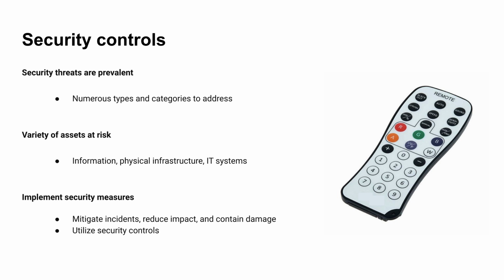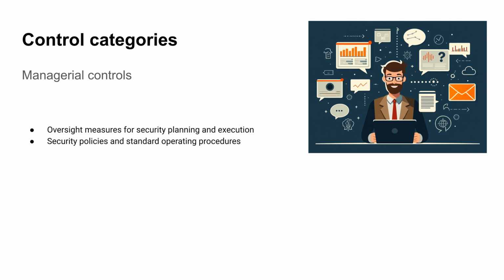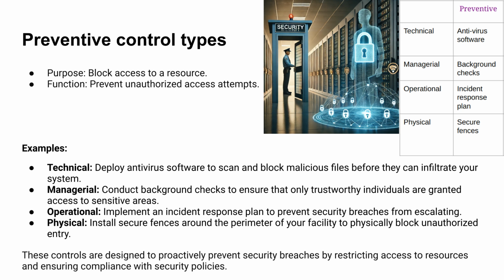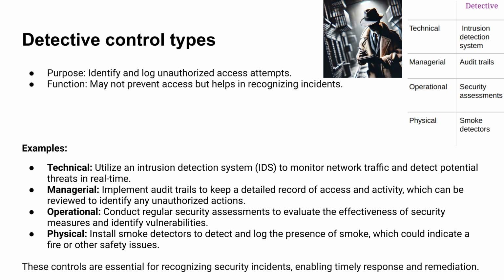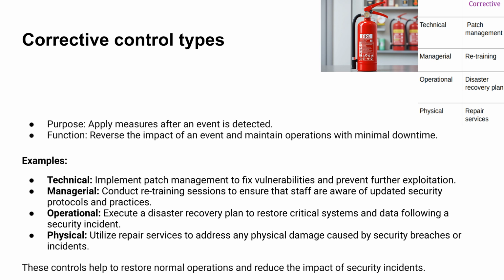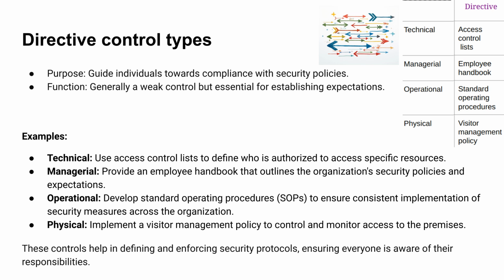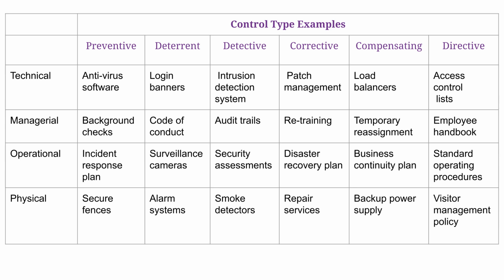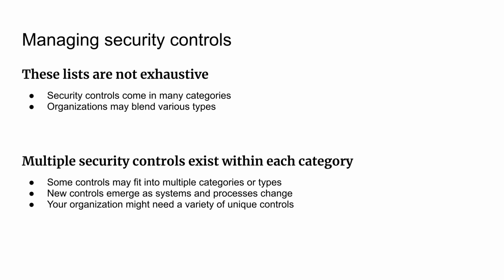Compare and contrast various types of security controls Comptia Security+